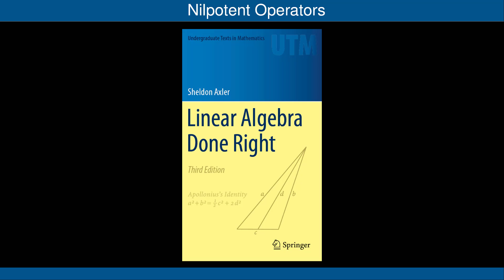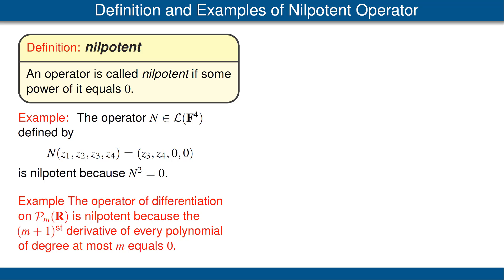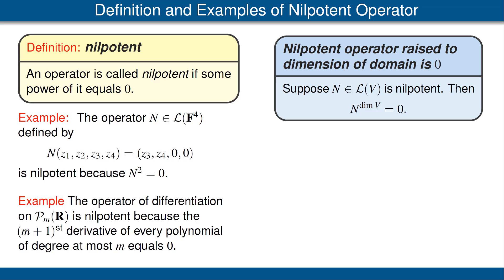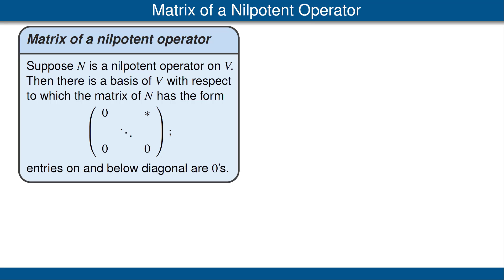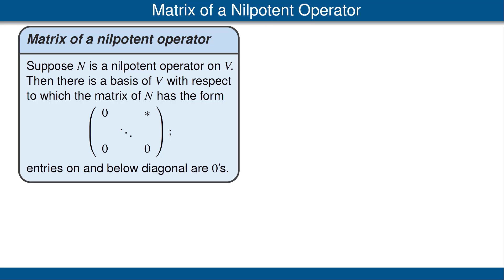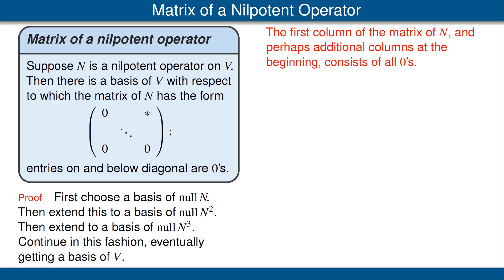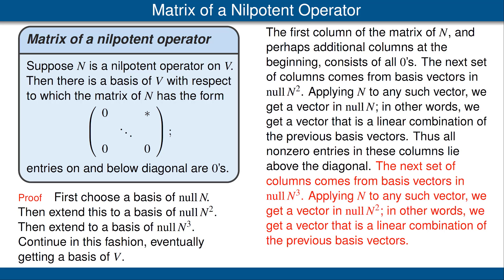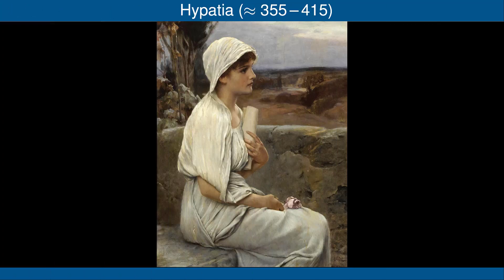Nilpotent Operators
If N is a nilpotent operator on a finite-dimensional vector space, then there is a basis of the vector space with respect to which N has a matrix with only 0's on and below the diagonal.